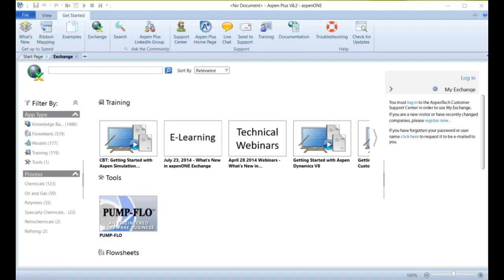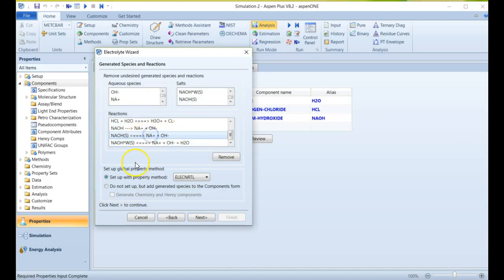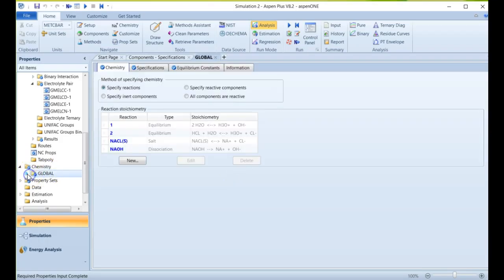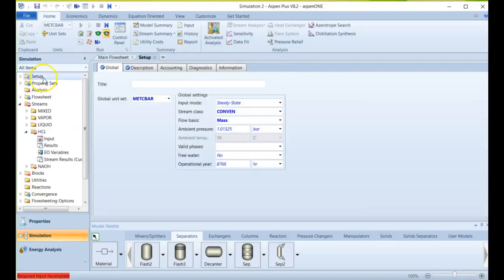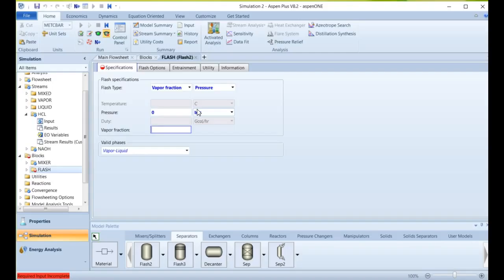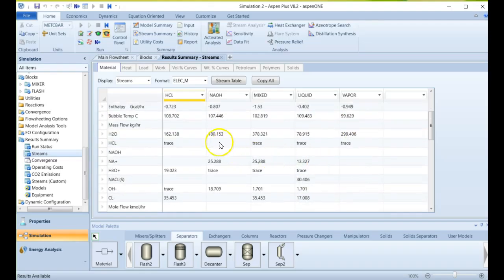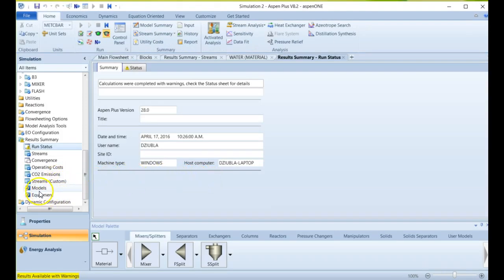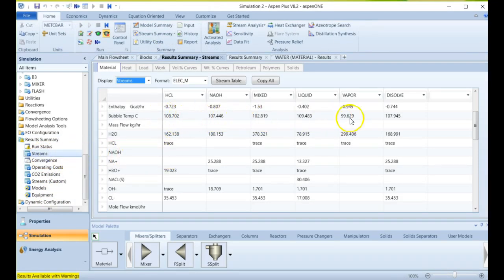electrolyte systems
we show multiple blocks, how aspen does reactions and how to aguement and rerun to learn more information in aspen.